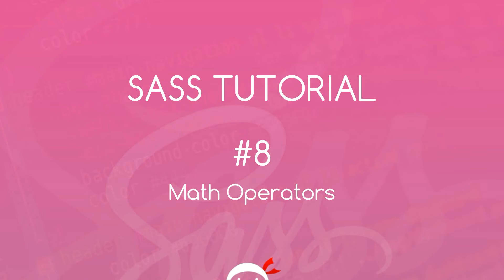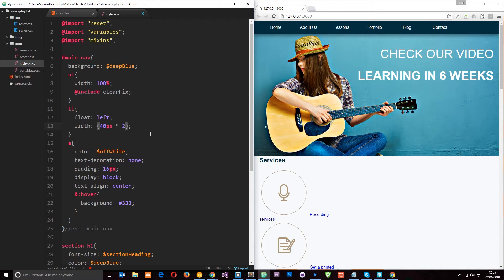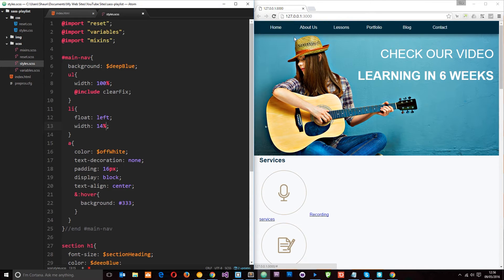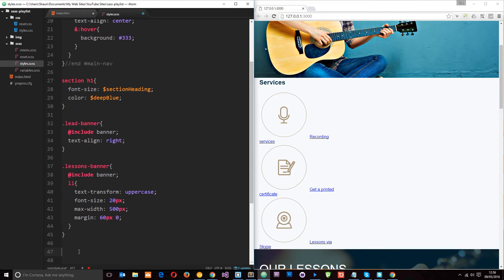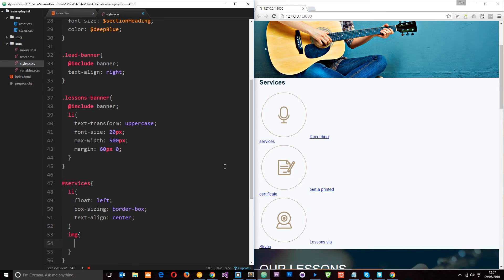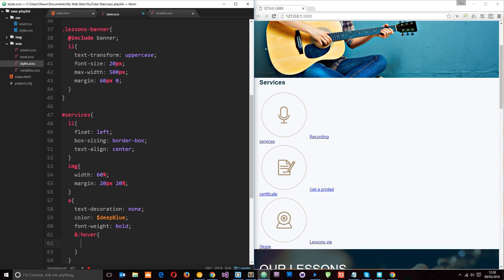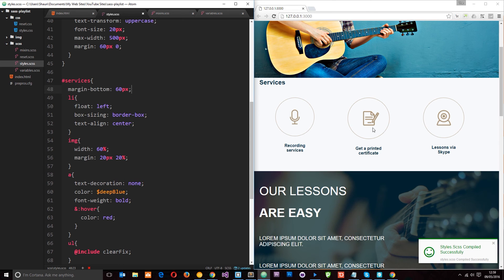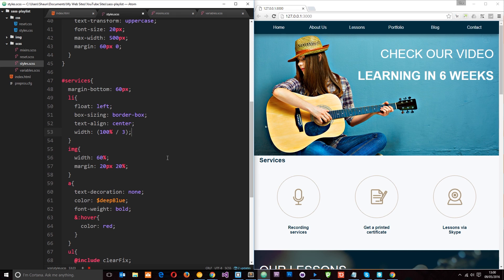SASS Tutorial #8 - Mathematical Operators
Yo gang, in this SASS tutorial I'll introduce you to mathematical operators, and how we can use them in SASS to perform calculations for us.

Social Links